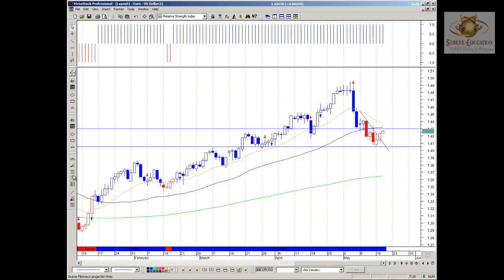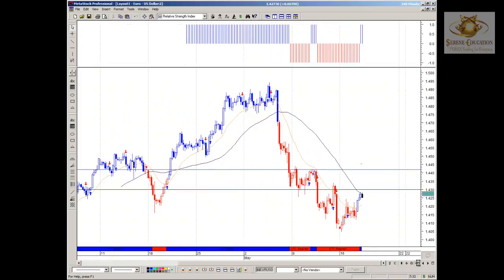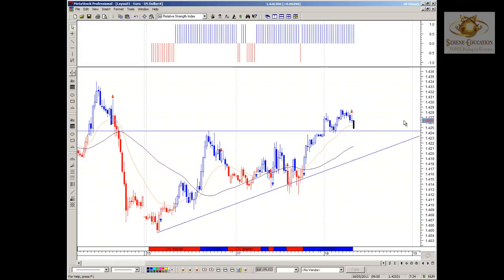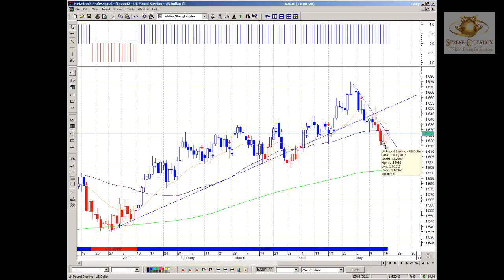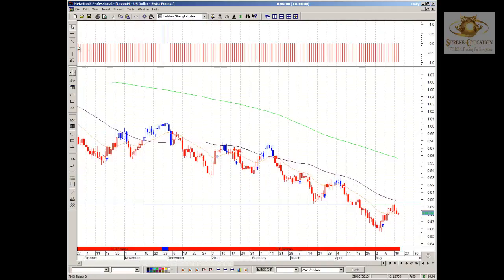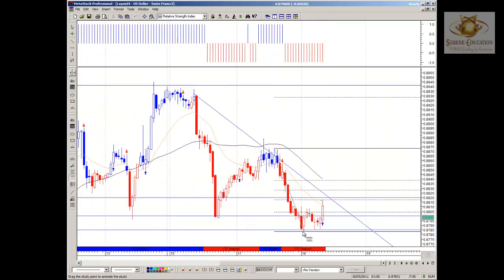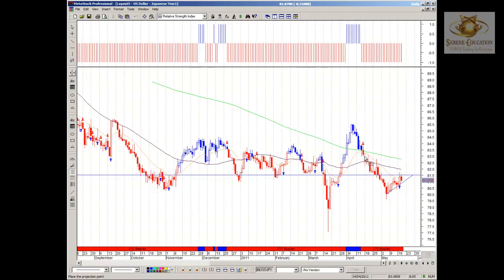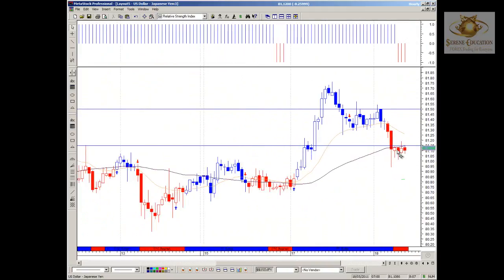Forex Video analysis 18th May 2011